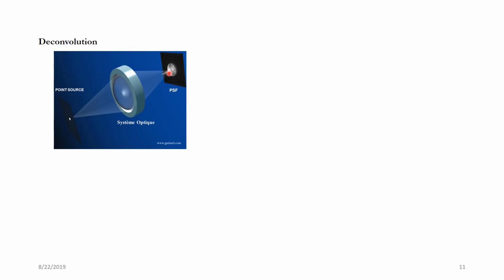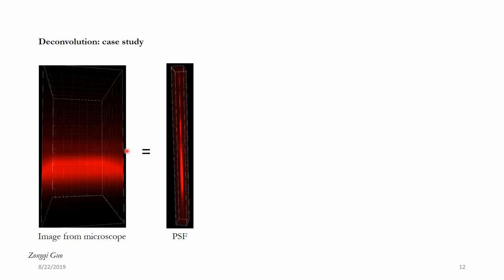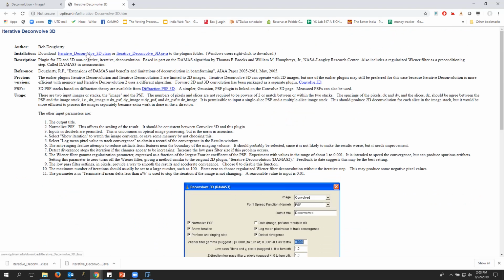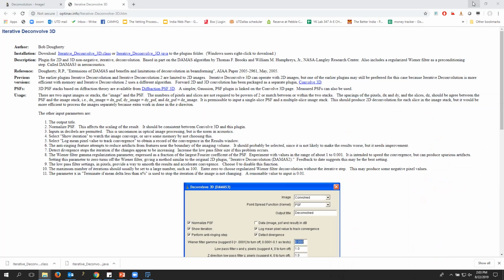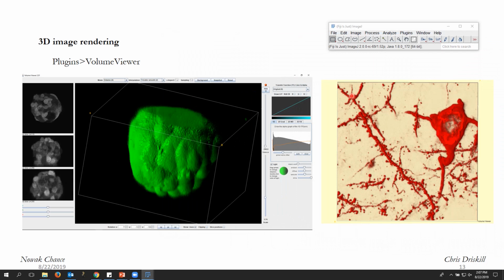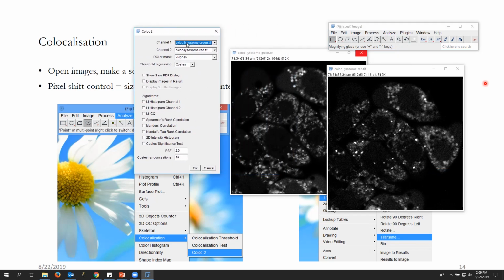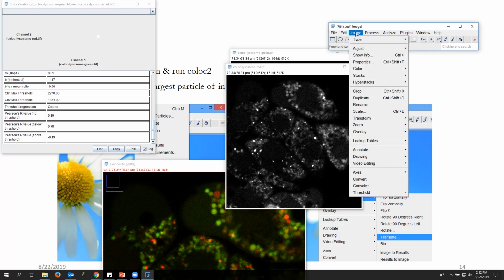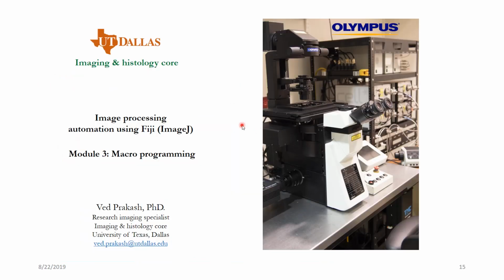Module 3: Deconvolution Coloc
Lecture recording from the UTD Microscopy Workshop 2019